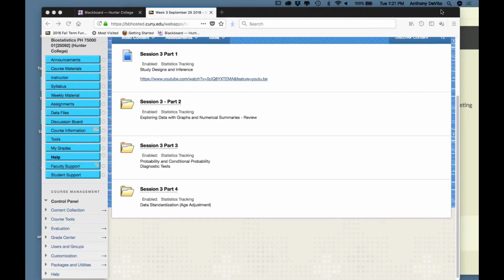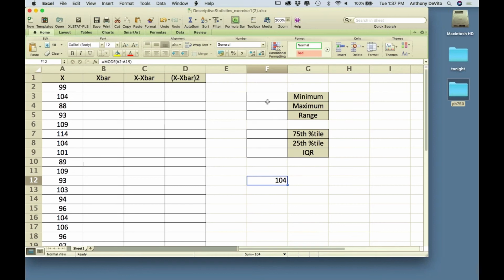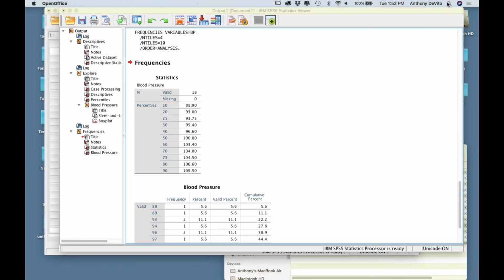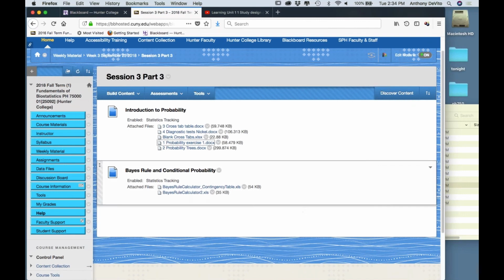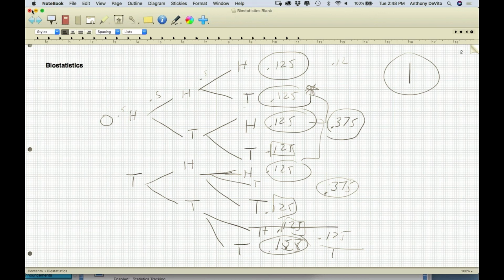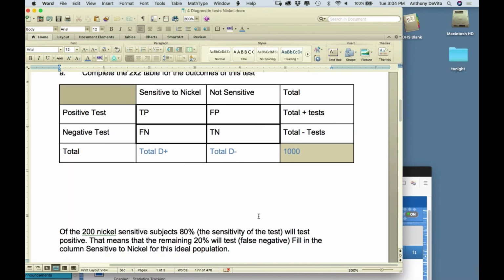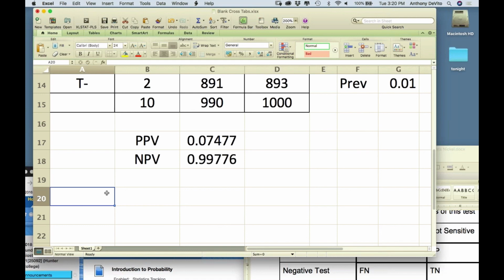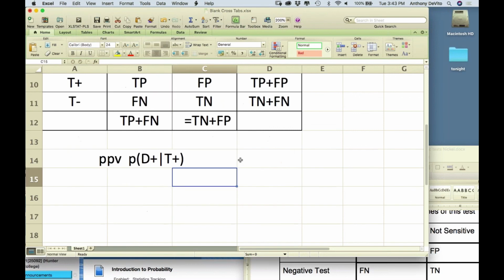Review Probability Diagnostic Tests